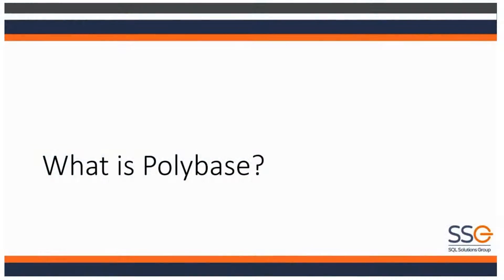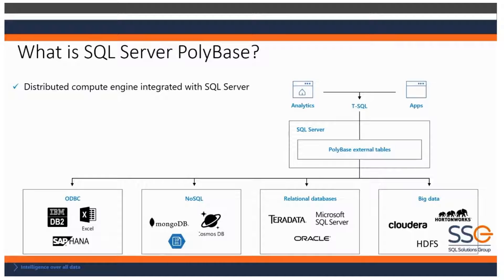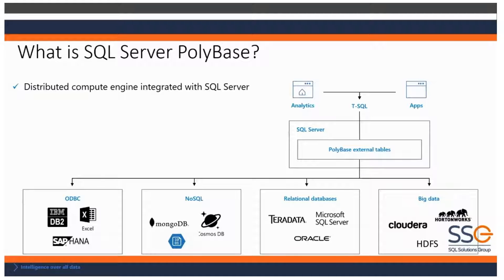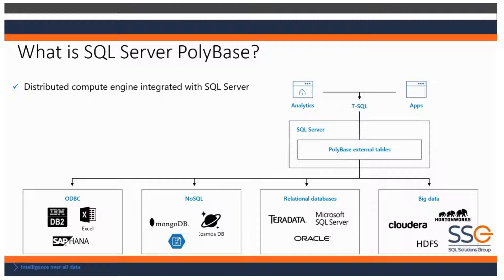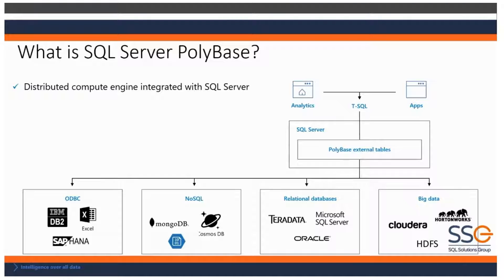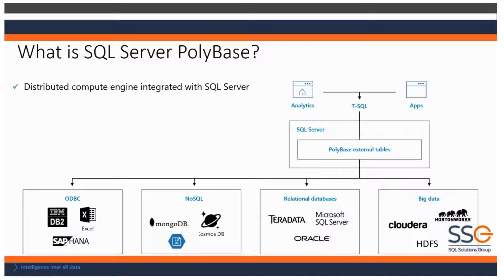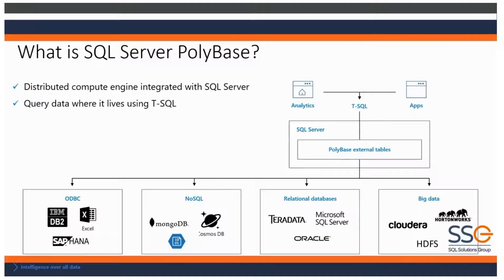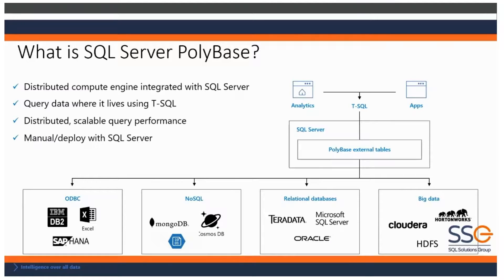What is Polybase with Scott Klein - 4 min explainer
SQL Server expert Scott Klein explains Polybase in SQL Server 2022. This is an excerpt from a webinar